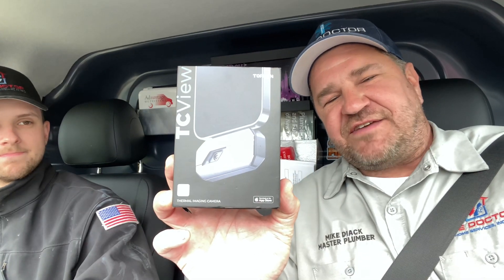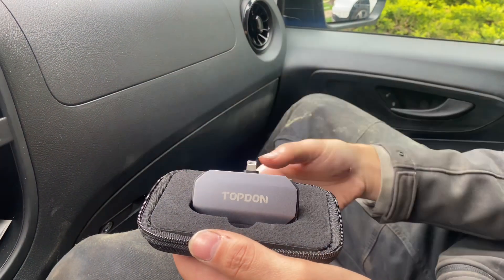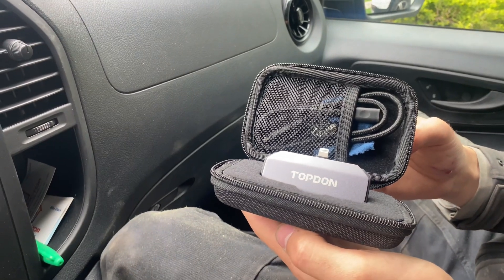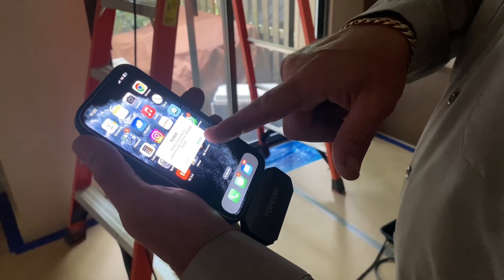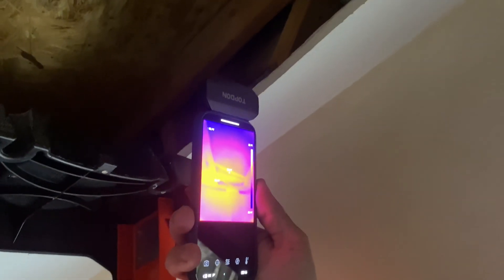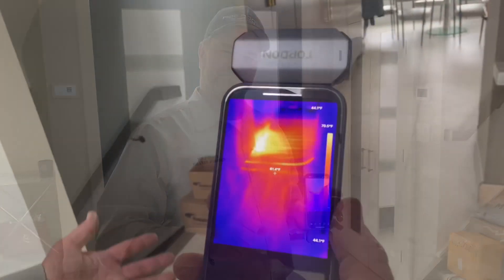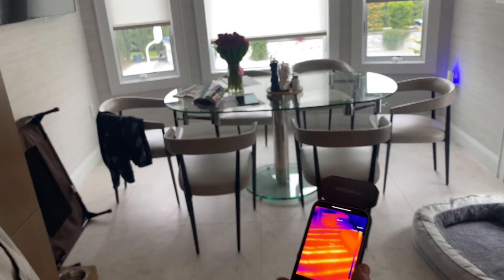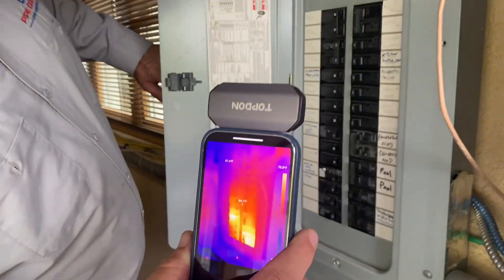Explore the World with TOPDON Thermal Infrared Imaging Camera for Android or iOS Devices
Get ready to explore the world with a compact yet versatile thermal imaging camera with the TOPDON TC002. This camera turns your device into an infrared thermal camera. With many real-world applications, it can be used for electrical or insulation inspections, water leak intrusions and HVAC equipment safety checks.

(Valid from 05/09/2023 12:01 AM PDT to 05/14/2023 11:59 PM PDT)

The TOPDON TC002 is designed to provide accurate thermal imaging for everyone, whether the job is home repair or professional automotive services.

Oval raised silver stickers are from:
35 Victoria St. E, Unit 9
Alliston, Ontario L9R 1T3

Sticker Requests:
Name
Address

Mikey Pipes
C/O Pipe Doctor Home Services, Inc.